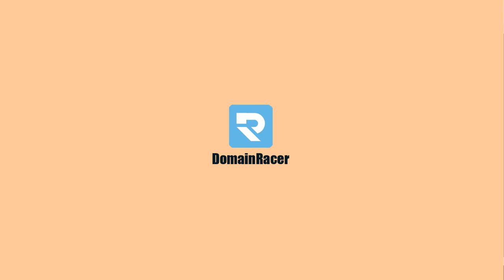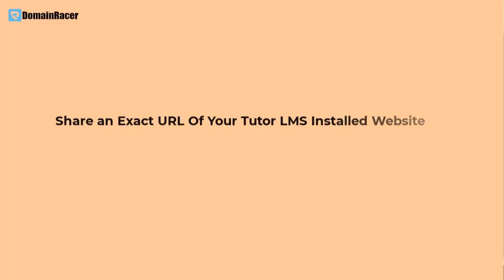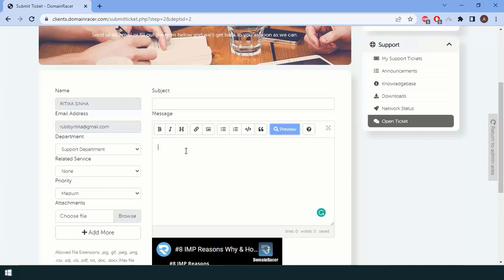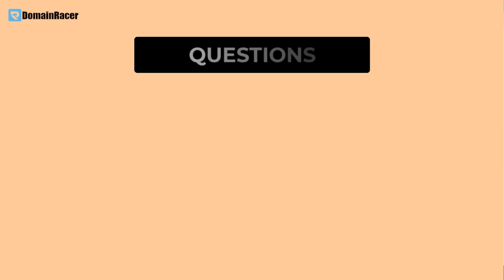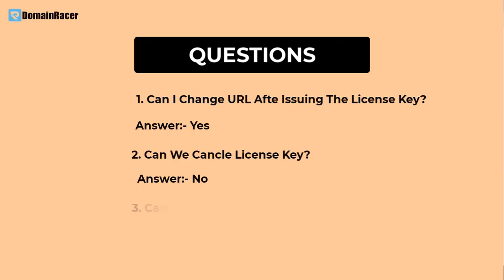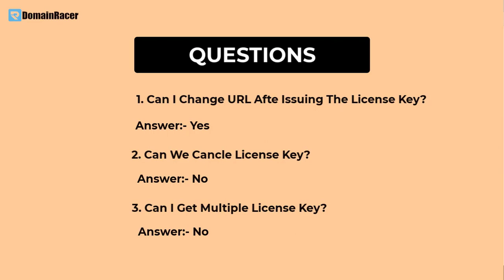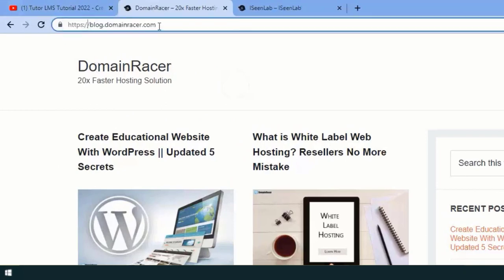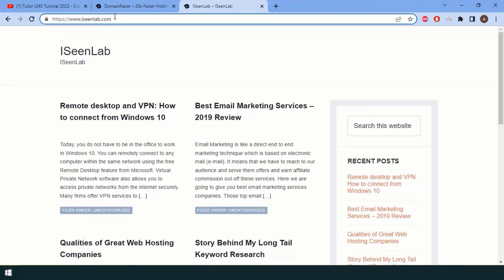Request Tutor LMS License Key From DomainRacer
This video is all about how you get your lms license key from domainracer. If you downloaded the tutor lms plugin & now you want a lms license then this video tells you about how to get the lms license key.

First install wordpress & install lms plugin from domainracer & then request
for a tutor lms license. So watch this video till the end & get a complete knowledge about how to get a lms license key & how to activate license.